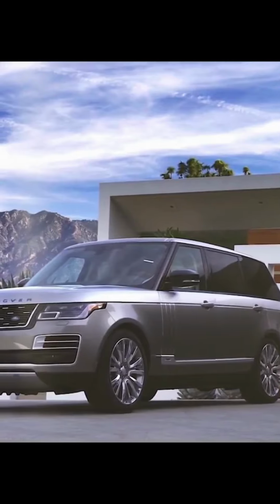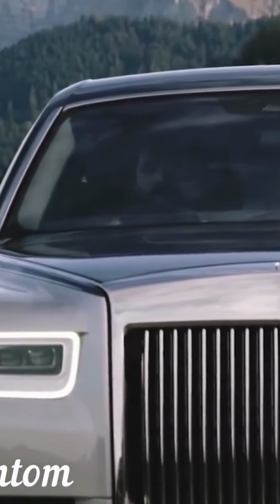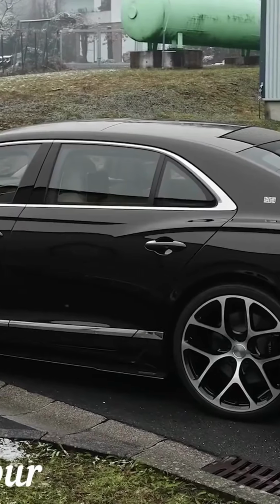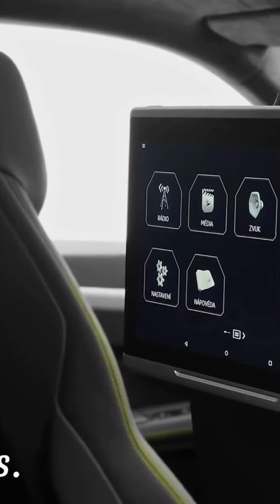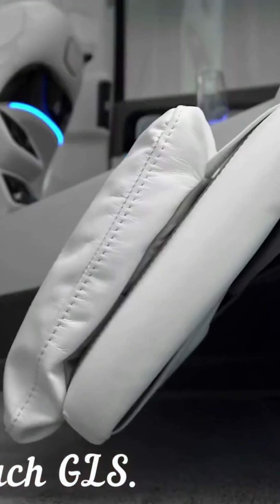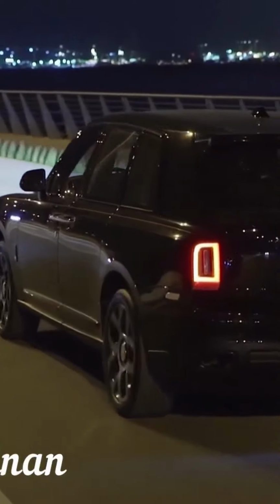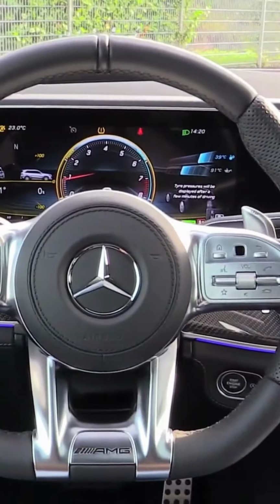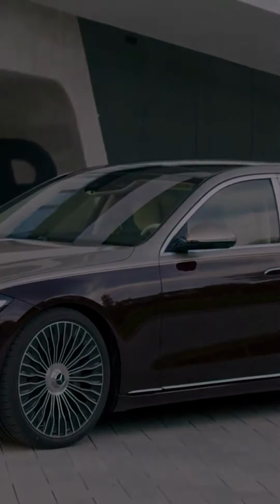Top 10 Luxury Cars 2022 luxury cars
🔥🚀 In this video Top 10 Luxury Cars 2022 discover a Supercar Shorts
Welcome to my CARS PASSION channel!
It is with great pleasure that I created this channel!

I want to share with you videos of all these beautiful cars that make us all dream, these luxury and sports cars with some of the most exclusive cars in the world: Aston Martin One-77, Ferrari, McLaren P1, Porsche 918 Spyder and even Bugatti Veron, Chiron, Lamborghini Diablo and many more! ?
But also videos of cars you might want to buy for your daily life, BMW, Peugeot, Nissan, Citroën and many more!

Dans cette vidéo découvrez un Shorts de supercars
Bienvenue sur ma chaine CARS PASSION !
C'est avec grand plaisir que j'ai créé cette chaine !

J''ai envie de partager avec vous des vidéos de toutes ces très belles voitures qui nous font tous rêver, ces voitures de luxe et de sport avec parmi les plus exclusives voitures du monde : Aston Martin One-77, Ferrari, McLaren P1, Porsche 918 Spyder et même Bugatti Veron, Chiron, Lamborghini Diablo et bien d’autres encore !  ?
Mais aussi des vidéos de voitures que vous pourriez avoir envie d'acheter pour votre quotidien, BMW, Peugeot, Nissan, Citroën et bien d'autres encore !

► Si tu as apprécié, merci de liker et commenter.